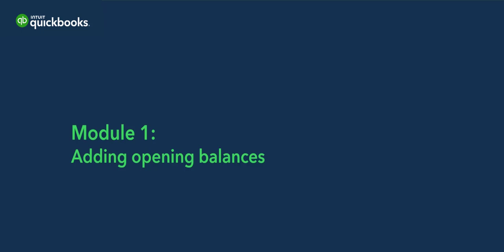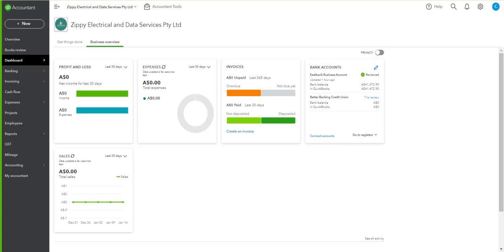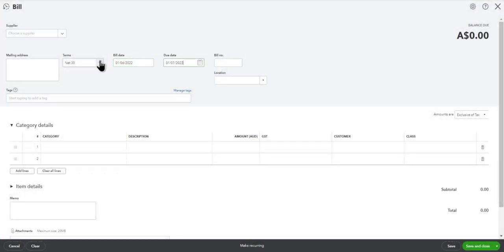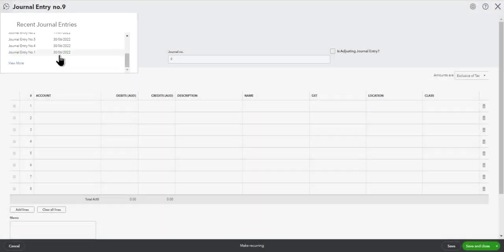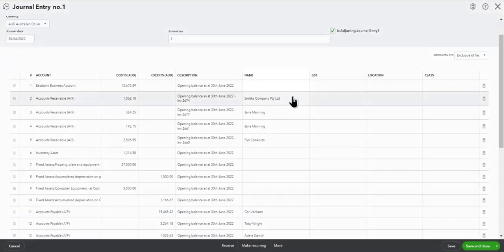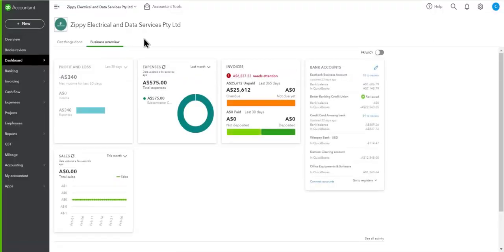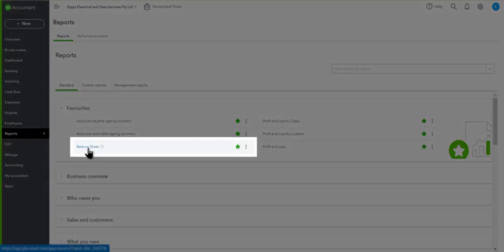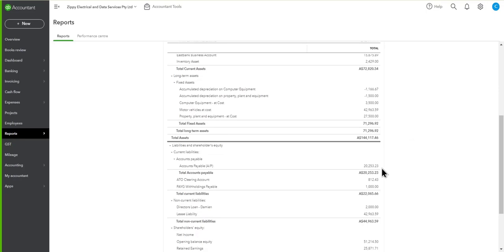17 Adding Opening balances Mastering QuickBooks Online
The video explains how to add opening balances for existing businesses that move onto QuickBooks Online without using the data conversion process. It covers two options for entering opening balances: a single journal entry excluding debtor and creditor balances, or adding invoices and bills separately with their respective dates. The video also demonstrates how to view and import journal entries and how to verify the balances using the balance sheet report.